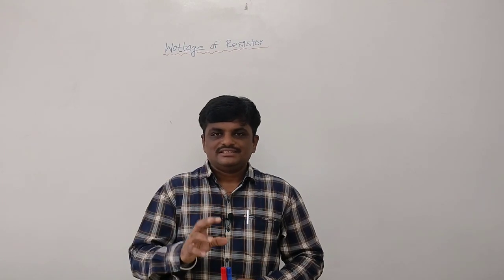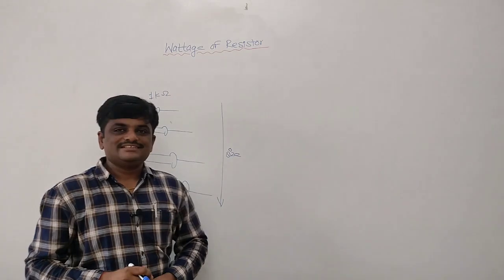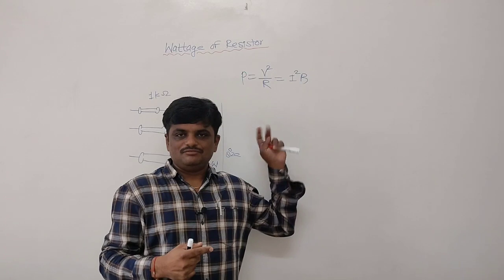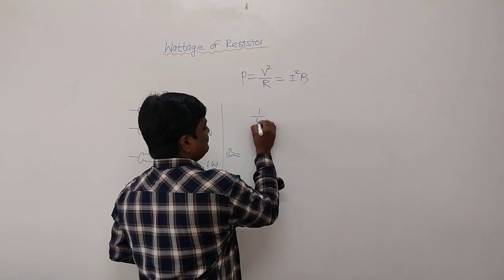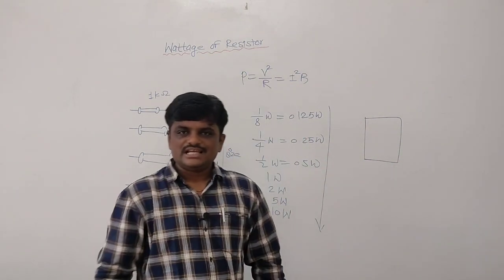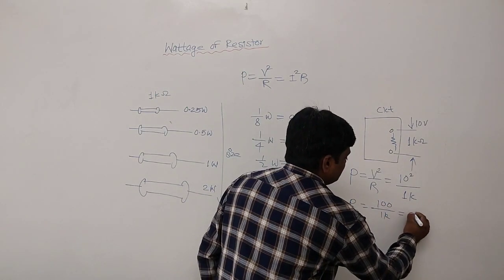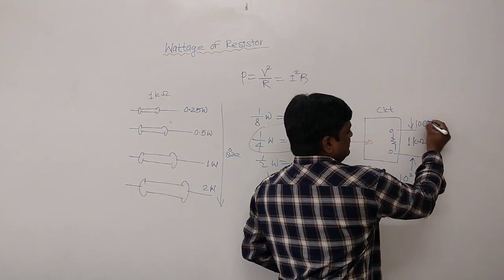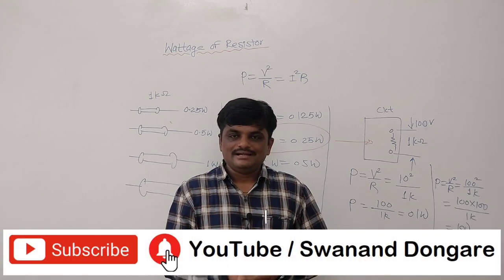Wattage of Resistor